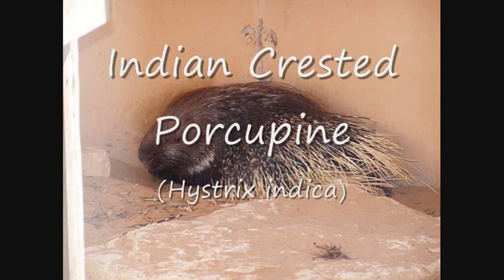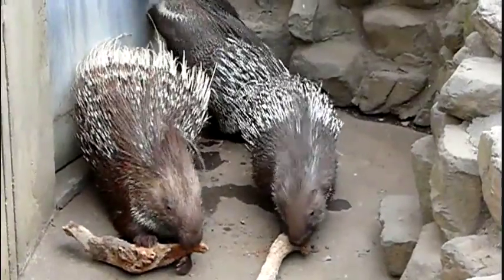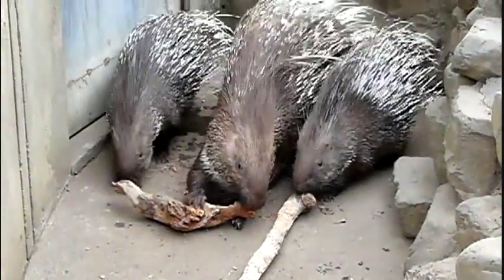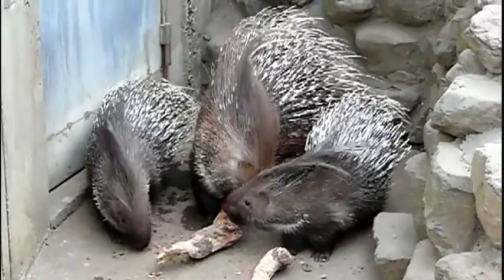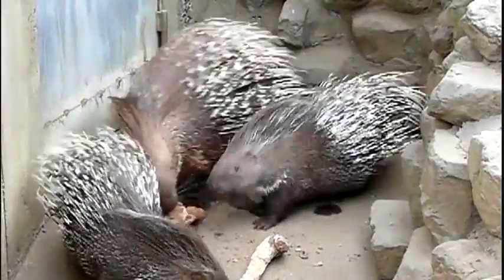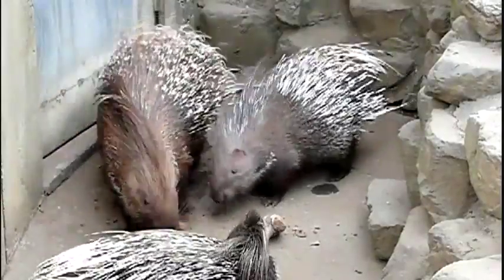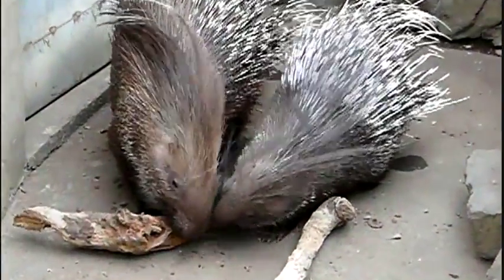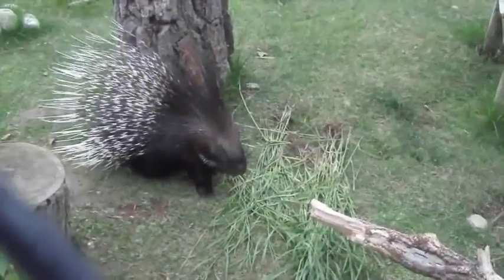Mammals of the World: Indian Crested Porcupine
The Indian Crested Porcupine (Hystrix indica) is the 132nd species in my Mammals of the world series.